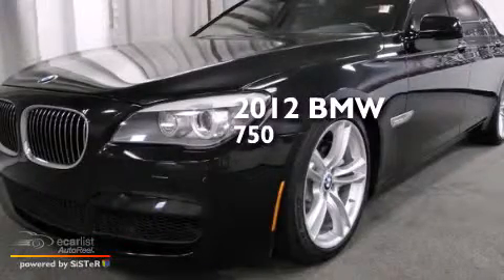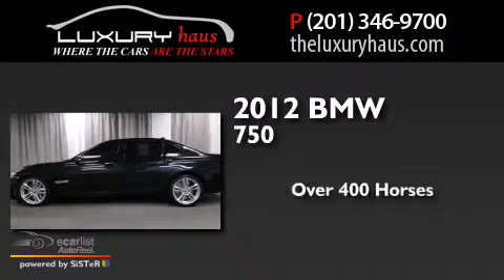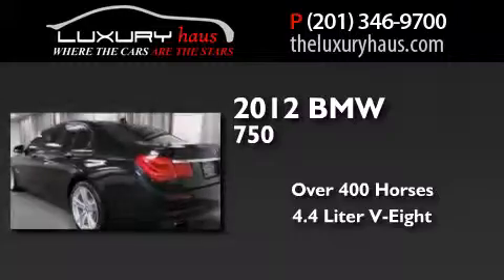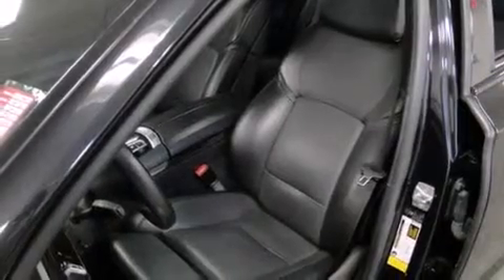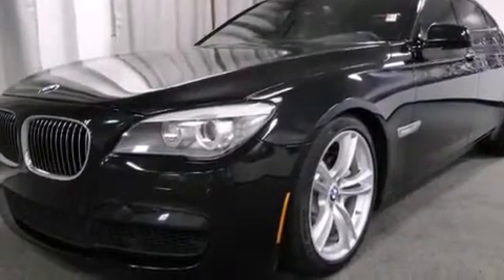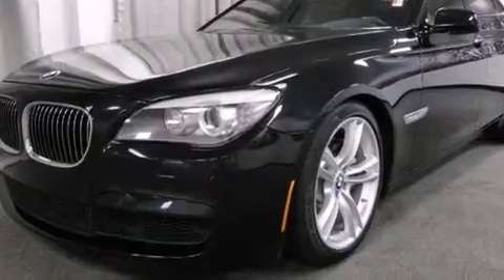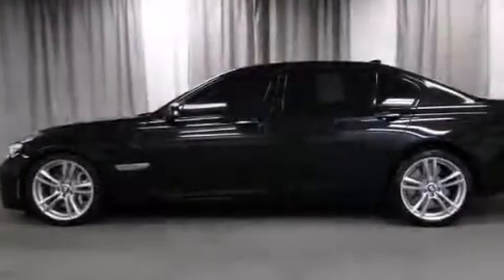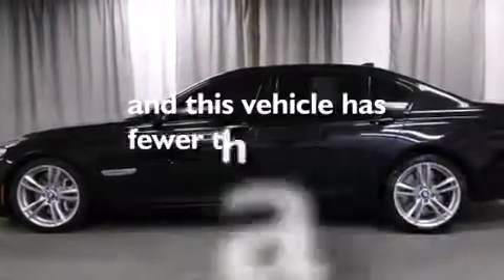2012 BMW Black Sapphire Metallic/Black M Sport Premium Pkgs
We have been honored to serve the Leonia NJ area , we promise that your experience at our dealership will exceed your expectations ! Year : 2012 Make : BMW Model : Black Engine : 4.4L 32-Valve 400hp V8 Engine Trans .